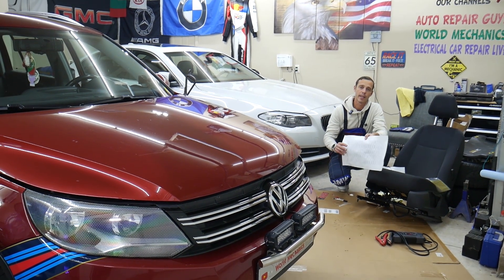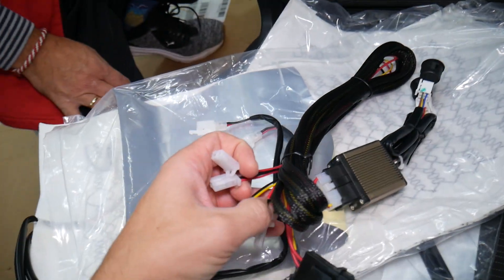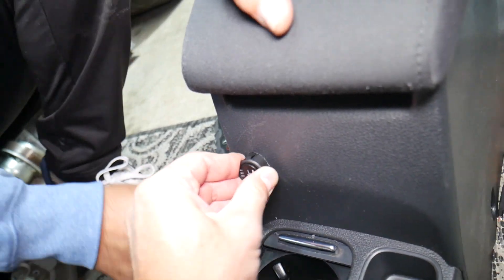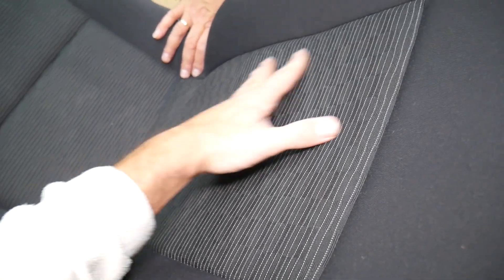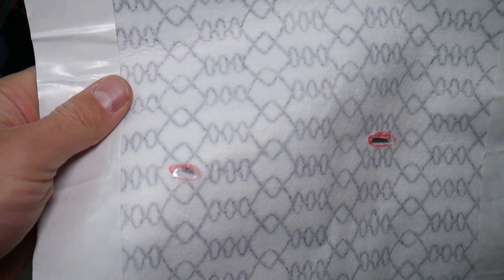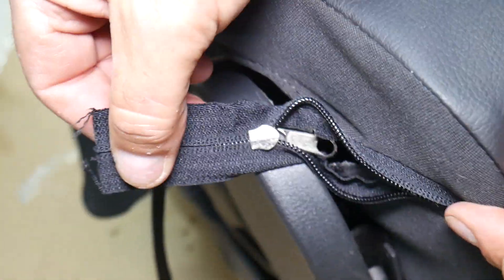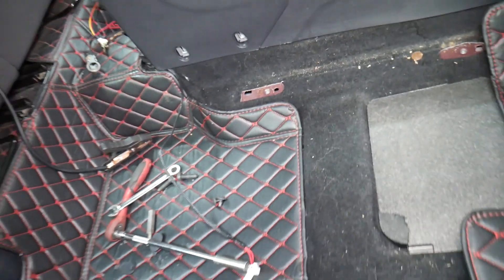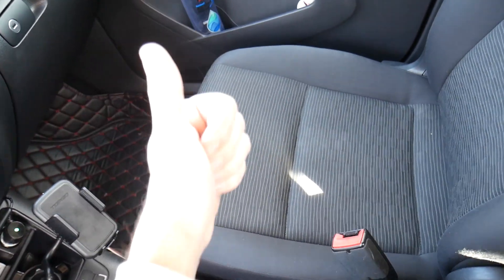HOW TO INSTALL HEATED SEATS ON VW TIGUAN 2009 2010 2011 2012 2013 2014 2015 2016 2017 2017 2019 2020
If you have VW Tiguan that did not come with heated seats but you want to see how to install heated seats on VW Tiguan in this video we will explain how to easily install heated seats on VW Tiguan first generation. We demonstrated how to install heated seats on 2014 VW Tiguan but the video may be helpful on multiple years of VW Tiguan:
2008 VW Tiguan heated seat installation retrofit
2009 VW Tiguan heated seat installation retrofit
2010 VW Tiguan heated seat installation retrofit
2011 VW Tiguan heated seat installation retrofit
2012 VW Tiguan heated seat installation retrofit
2013 VW Tiguan heated seat installation retrofit
2014 VW Tiguan heated seat installation retrofit
2015 VW Tiguan heated seat installation retrofit
2016 VW Tiguan heated seat installation retrofit
2017 VW Tiguan heated seat installation retrofit

► Heated Seats
► VW PARTS
► Oil Filter
► Liqui Moly Oil
► Torque Wrench
► Liqui Moli Cera Tec
► Liqui Moli Engine Flush
► Liqui Moly Engine Oil

•Cameras
Panasonic Lumix FZ300

•Tripod
Polaroid 72-inch

•Microphone
Polaroid Pro Video Condenser

•Light
NEEWER 160 LED CN-160 Dimmable

•Camera
Sony HD Video Recording HDRCX405